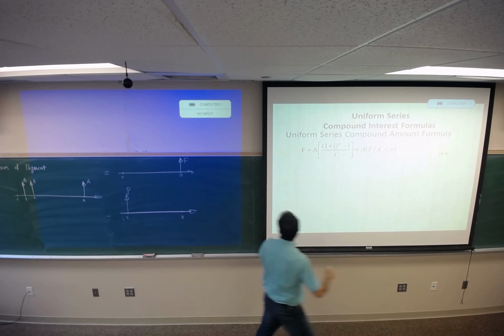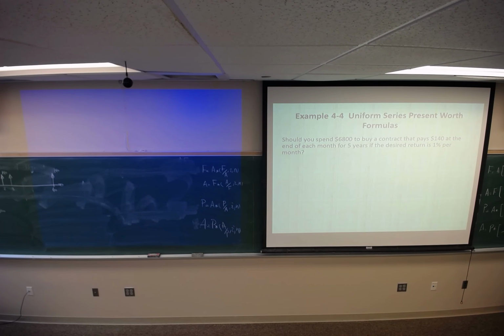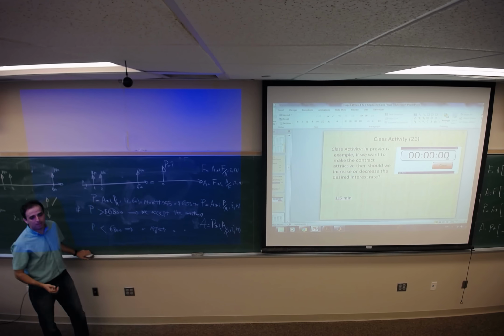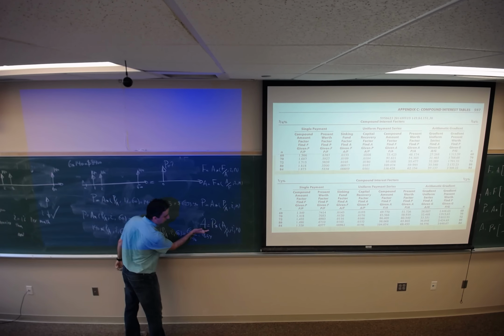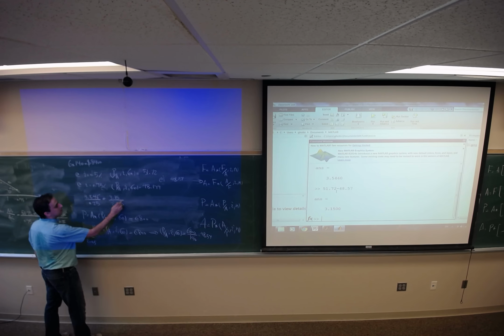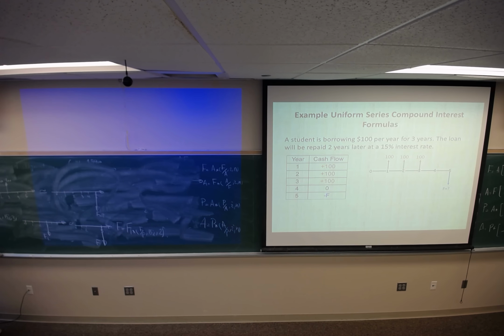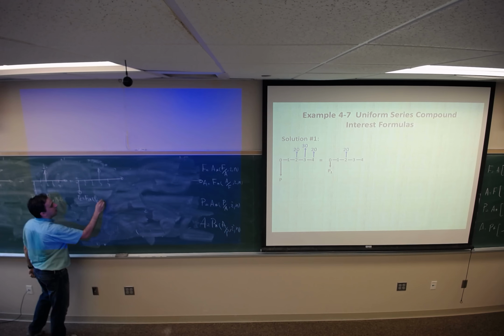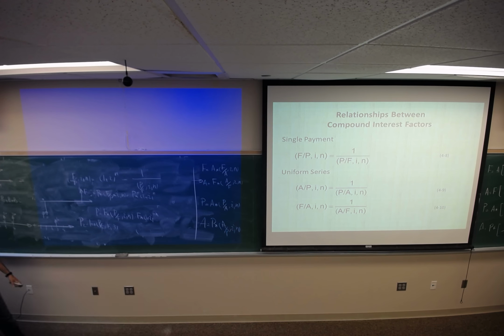Econ 090218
This is Engineering Economic class. This lecture is about equivalent for uniform series of payment.